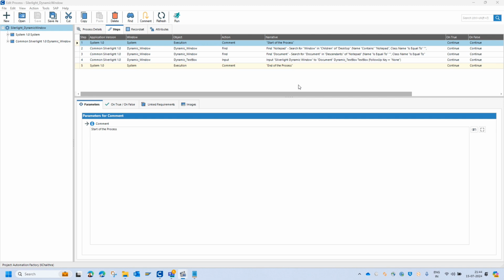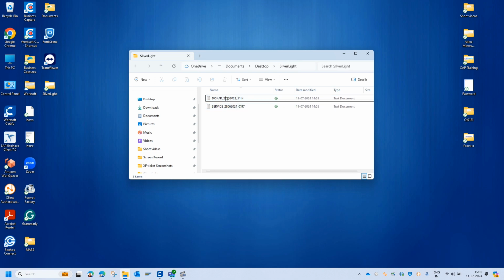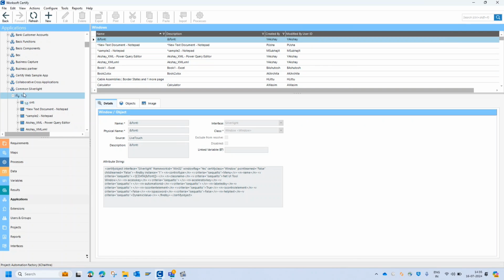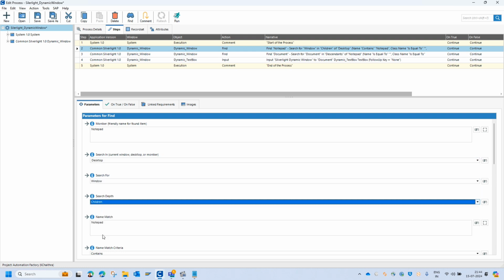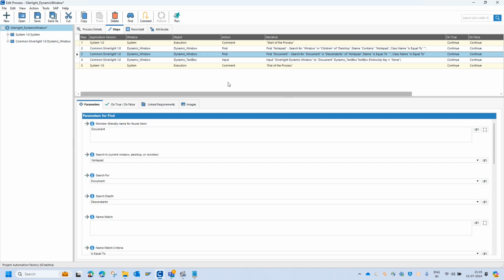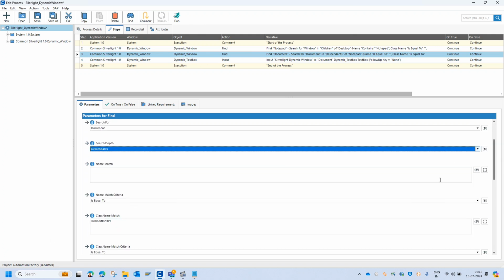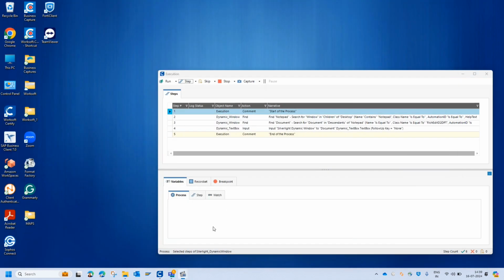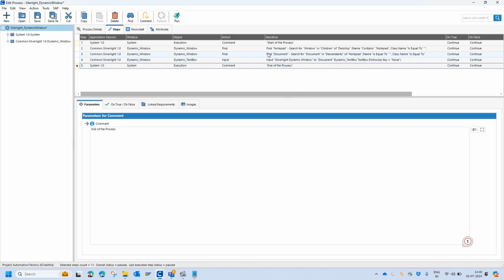Silverlight Dynamic Window, Window As Window&Object (Using Dynamic Window as Window and Object)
In some applications, the same window may open with a different name each time, making it difficult to test repeatedly with the same Certify process.  Here is a technique for solving that issue.

Worksoft Hashtags
RoboticProcessAutomation (RPA